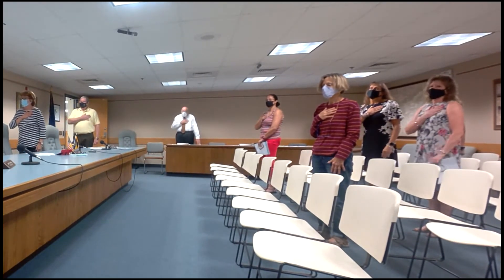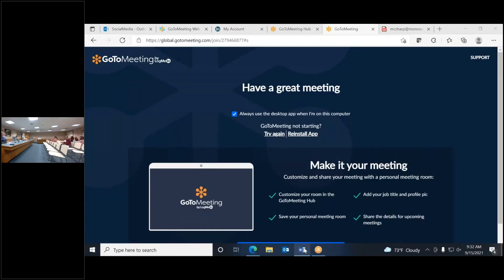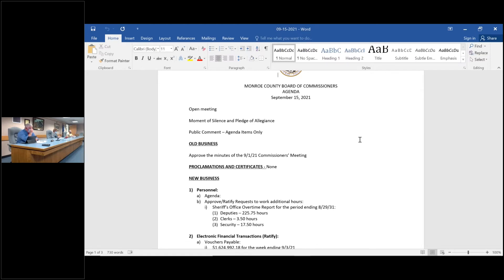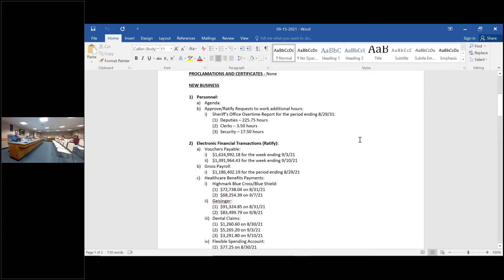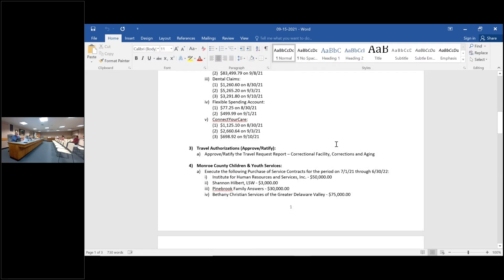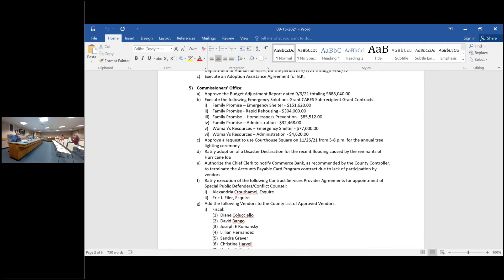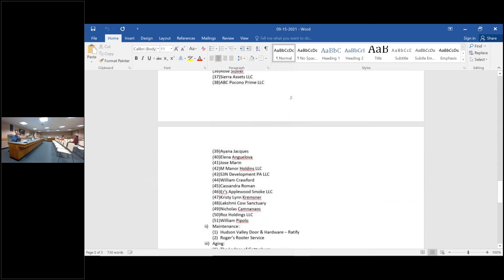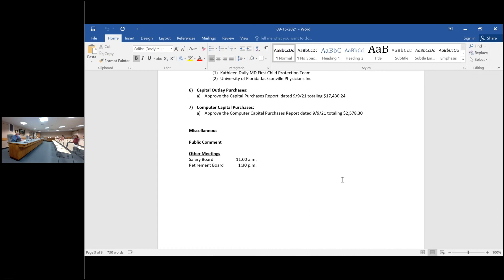The Commissioners' Public Meeting 9.14.21